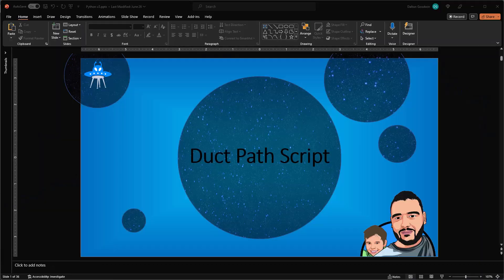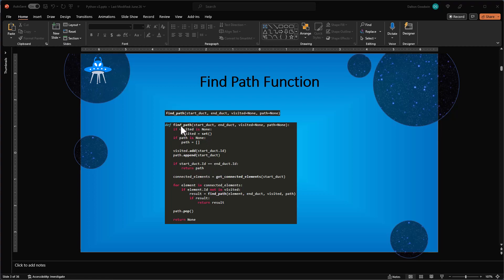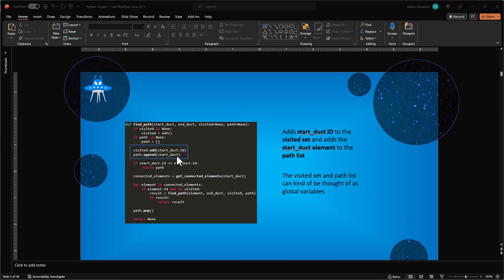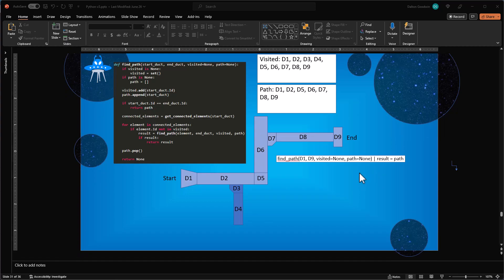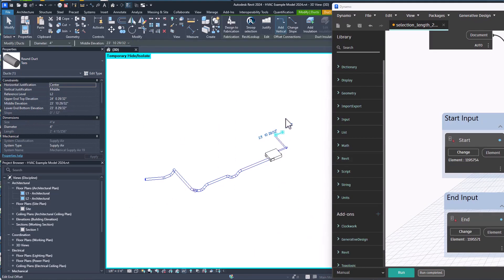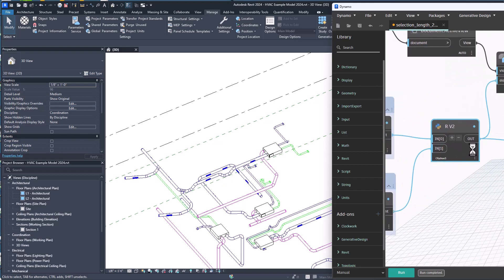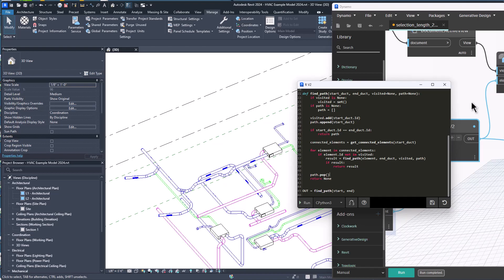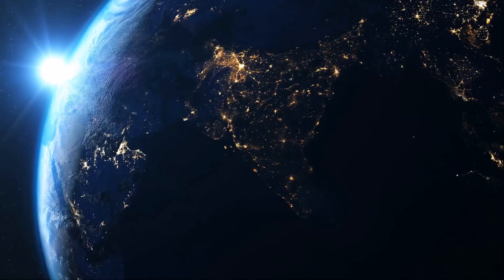Dynamo | Duct Length from Path | Recursion and Automation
In this video, I'll cover the following:
[Point 1] Brefily show PowerPoint resource that shows the recursive function visually.
[Point 2] Show Dynamo script.

Timestamps:
0:00 - Introduction
[Add more timestamps based on your video content]